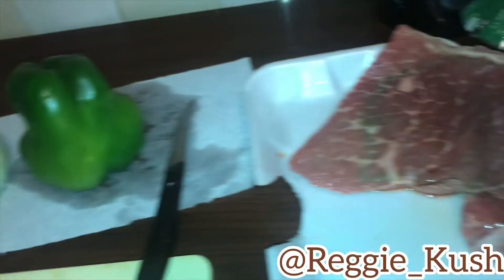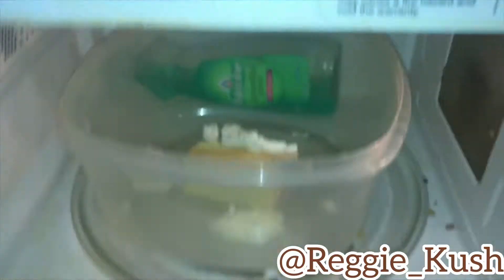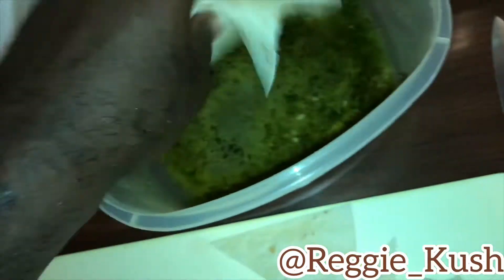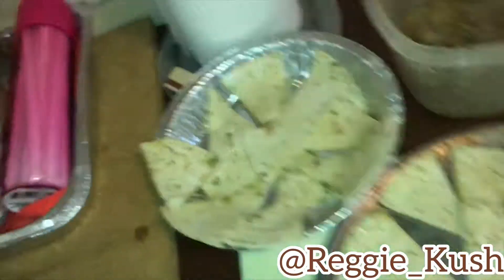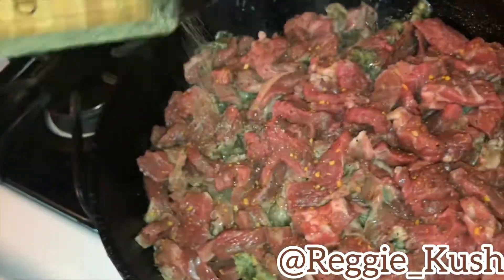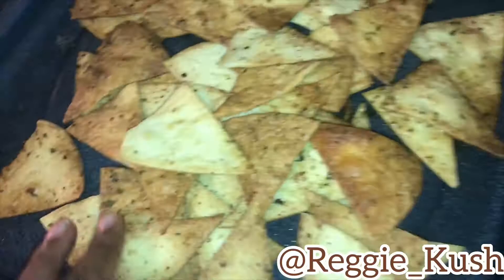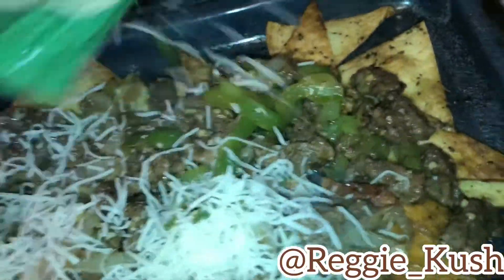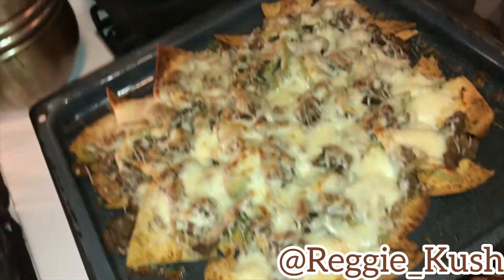Philly Cheesesteak over tortilla chips